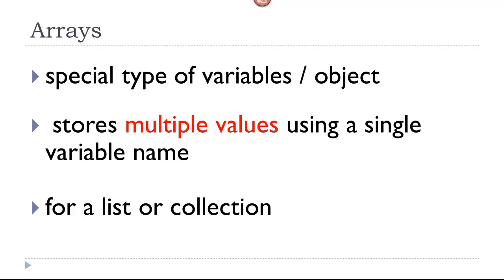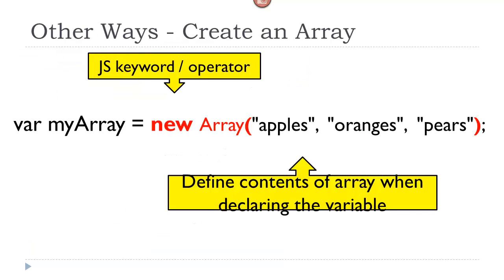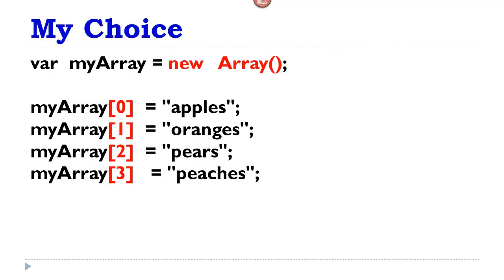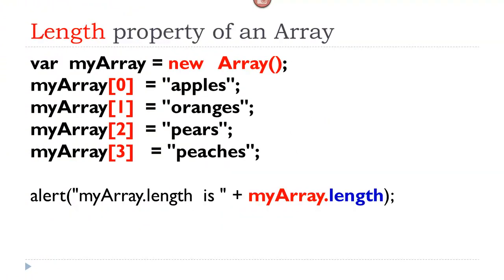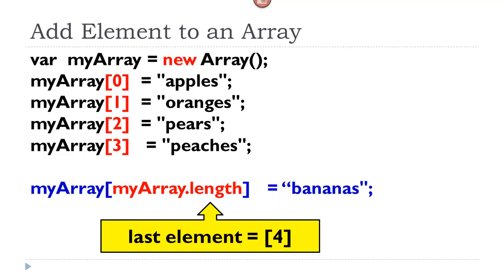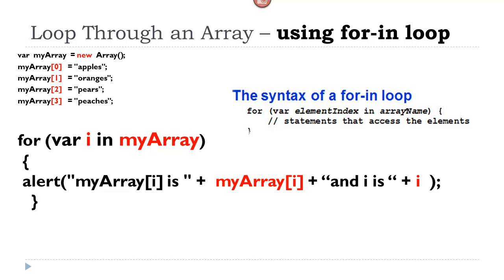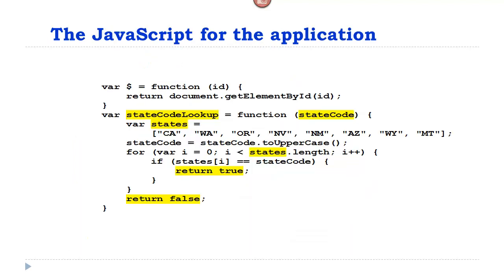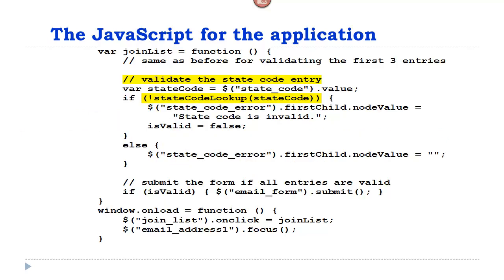JavaScript / jQuery Course - Week 6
Arrays - This video is for a JavaScript / jQuery Course at a Community College in San Diego County, CA